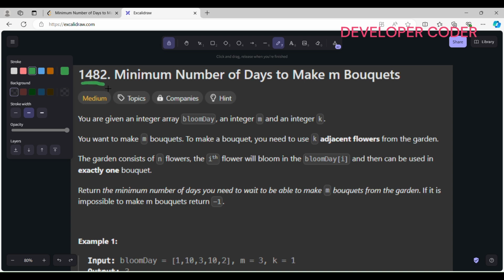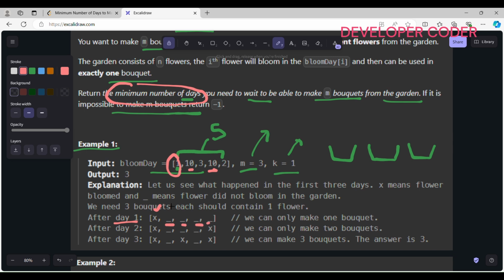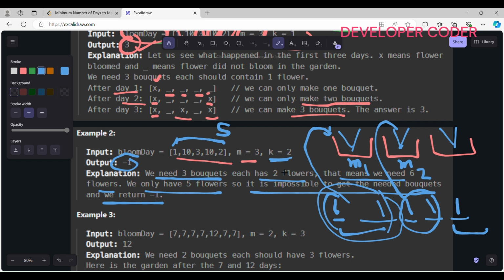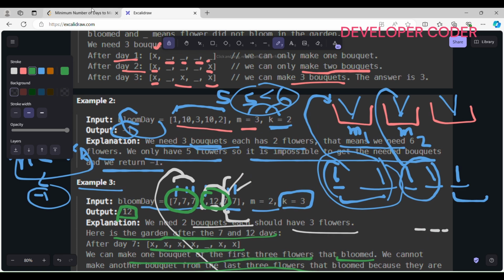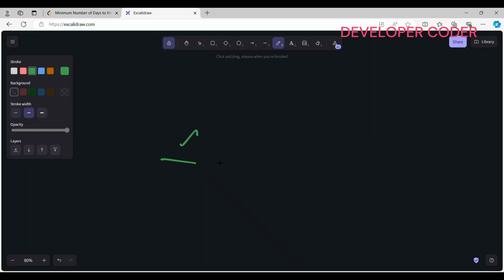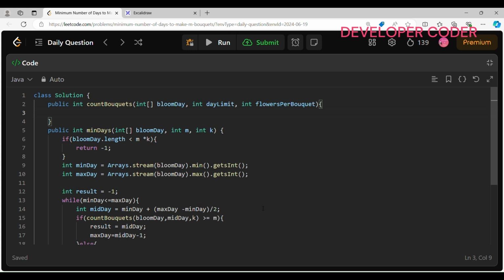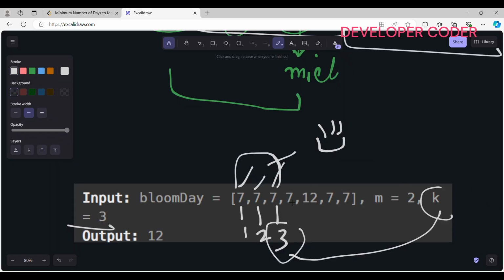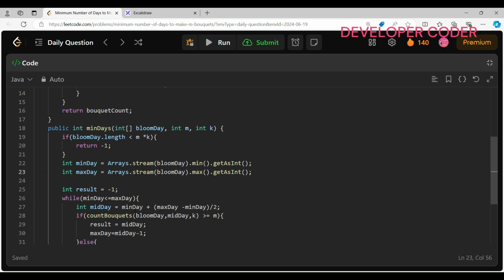Minimum Number of Days to Make m Bouquets | Leetcode 1482 | Java | Developer Coder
Welcome back to Developer Coder! 🌟 In this video, we tackle the Leetcode problem 1482 - Minimum Number of Days to Make m Bouquets. If you're preparing for coding interviews, especially with top tech companies, this video is a must-watch! 🚀 We break down the problem, discuss the optimal strategy, and implement the solution in Java. 💻 Whether you're a beginner or an experienced developer, this tutorial will help you understand the nuances of solving this problem efficiently.

What you'll learn:

Problem statement explanation
Approach and strategy to solve the problem
Step-by-step implementation in Java
Optimization tips and tricks

Minimum Number of Days to Make m Bouquets Leetcode
Leetcode Minimum Number of Days to Make m Bouquets
How to solve Minimum Number of Days to Make m Bouquets
Minimum Number of Days to Make m Bouquets Java solution
Minimum Number of Days to Make m Bouquets coding solution
Coding interview questions Leetcode 1482
Java implementation for Minimum Number of Days to Make m Bouquets
How to code Minimum Number of Days to Make m Bouquets in Java
Leetcode 1482 coding interview prep
Efficient solution for Minimum Number of Days to Make m Bouquets
Optimizing Leetcode 1482 solution
Minimum Number of Days to Make m Bouquets algorithm
Step-by-step guide for Minimum Number of Days to Make m Bouquets
Coding challenges Leetcode 1482
Problem-solving Leetcode 1482
Developer Coder Leetcode 1482
Java coding interview questions Leetcode
Best approach for Minimum Number of Days to Make m Bouquets
Coding Leetcode 1482 with Java
Java solution guide for Leetcode 1482
Minimum Number of Days to Make m Bouquets explained
Java coding solutions Leetcode
Leetcode problem-solving Java
Coding interview tips Leetcode 1482
How to prepare for Leetcode 1482
Java solutions for coding interviews
Leetcode 1482 algorithm explained
Java step-by-step solution for Leetcode 1482
Efficient coding for Minimum Number of Days to Make m Bouquets
Solving Minimum Number of Days to Make m Bouquets in Java
Java Leetcode solutions walkthrough
Leetcode 1482 Java coding tips
Detailed explanation for Leetcode 1482
Coding practice with Leetcode 1482
Java implementation guide for Leetcode 1482
Minimum Number of Days to Make m Bouquets tutorial
Leetcode 1482 coding solution Java
Coding interview prep Minimum Number of Days to Make m Bouquets
Java guide for solving Leetcode 1482
Best practices for coding Leetcode 1482
Minimum Number of Days to Make m Bouquets strategy
Java detailed solution for Leetcode 1482
Leetcode 1482 code optimization
Java interview questions Leetcode 1482
Leetcode 1482 solution strategy
Minimum Number of Days to Make m Bouquets efficient solution
How to solve Leetcode 1482 problem
Java explanation for Leetcode 1482
Leetcode 1482 programming guide
Detailed Java solution for Minimum Number of Days to Make m Bouquets
Coding interviews with Leetcode 1482
Solving Leetcode 1482 step-by-step
Java coding problem Leetcode 1482
Java approach for Minimum Number of Days to Make m Bouquets
Java coding practices for Leetcode 1482
Minimum Number of Days to Make m Bouquets problem solving
Comprehensive guide for Leetcode 1482